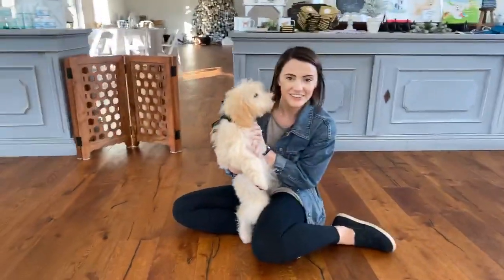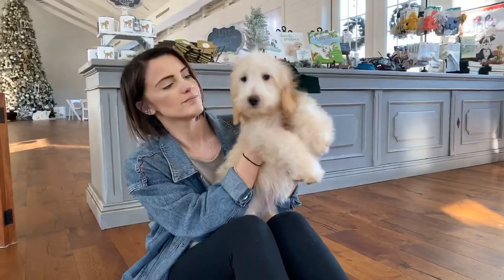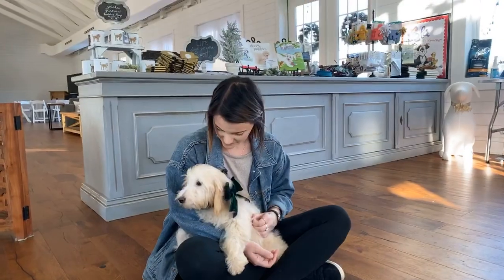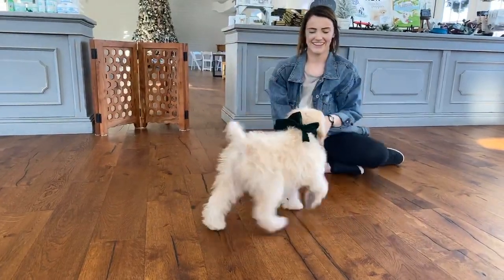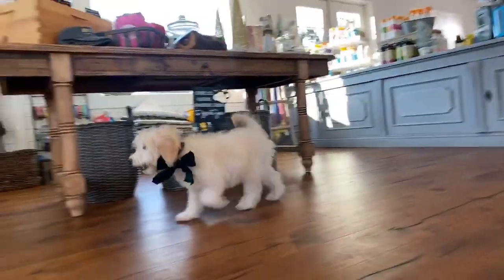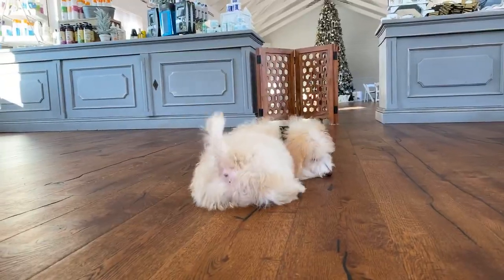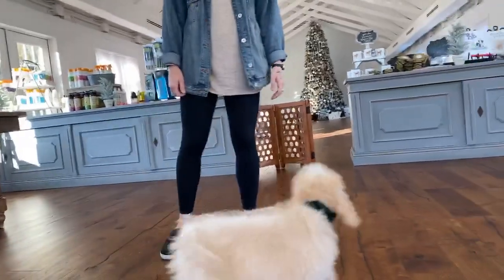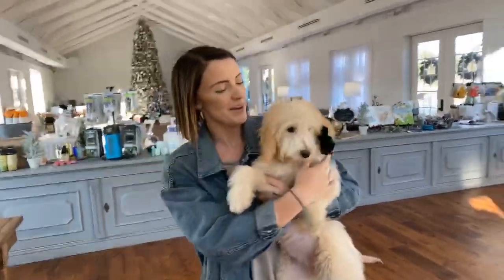Holland the Twoodle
This is Holland, she’s a medium size Teddybear Twoodle by Smeraglia. She  a Goldendoodle + Schnoodle = 100% Teddybear Twoodle.
She’s cute, funny  and allergy friendly and she doesn’t shed. She’s ready to spend the holidays with her forever family.